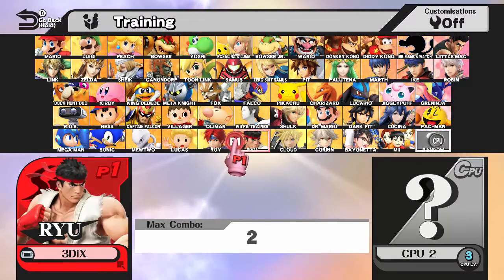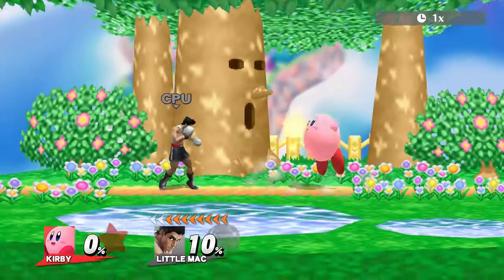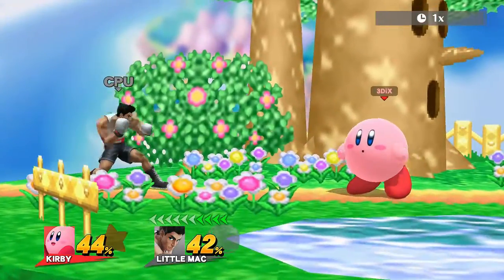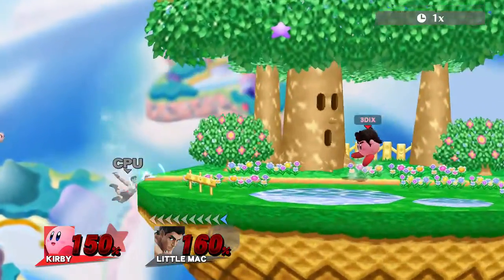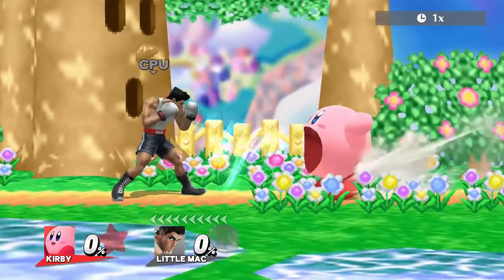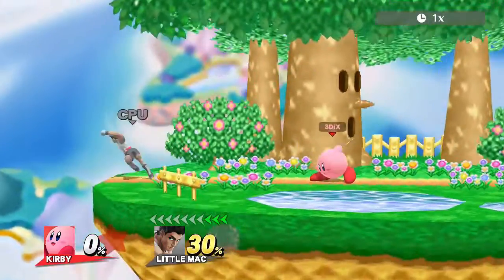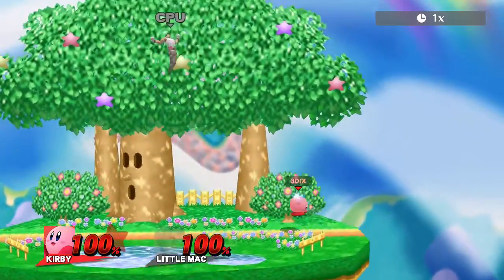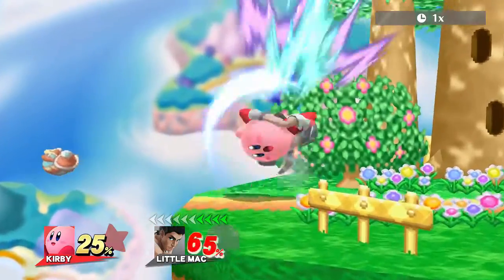[SSB4] How To Use Kirby Effectively - Moveset Guide and Tips!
I'm hoping you now know at least a little more about Kirby as a character and how I see him as such.